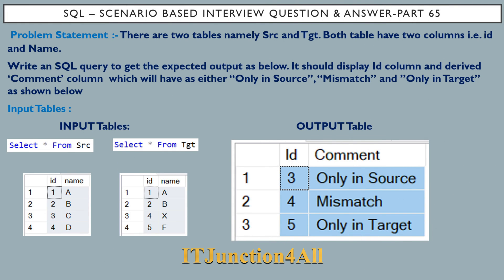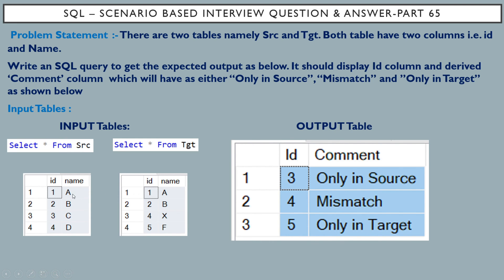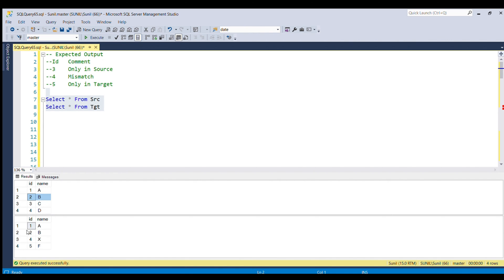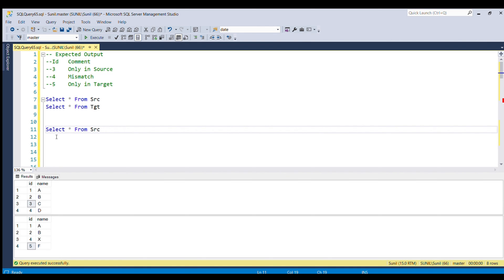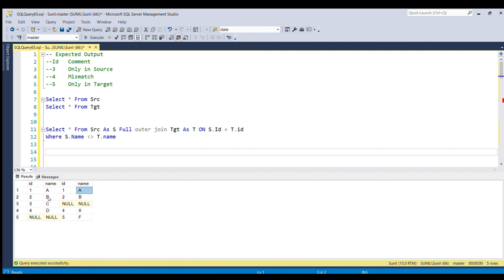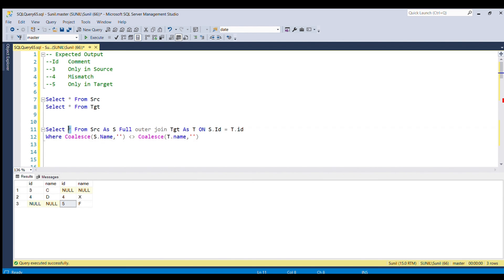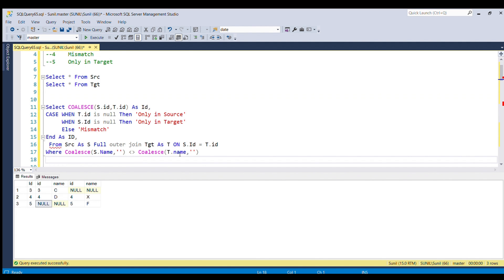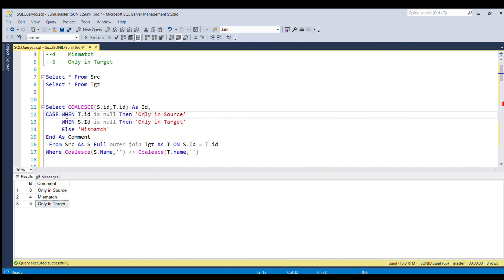SQL Interview Questions Part 65 | PWC Interview Question & Answer 🔥🔥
This question has been asked in PWC interview. This question will be helpful in cracking any SQL interview

Problem Statement : There are two tables namely Src and Tgt. Both table have two columns i.e. id and Name.
Write an SQL query to get the expected output as below. It should display Id column and derived ‘Comment’ column  which will have as either “Only in Source”, “Mismatch” and ”Only in Target” as shown below

Table and Insert SQL Script :
create table Src(
id int,
name varchar(5)

create table Tgt(
id int,
name varchar(5)

insert into Src values(1,'A'),(2,'B'),(3,'C'),(4,'D')
insert into Tgt values(1,'A'),(2,'B'),(4,'X'),(5,'F')